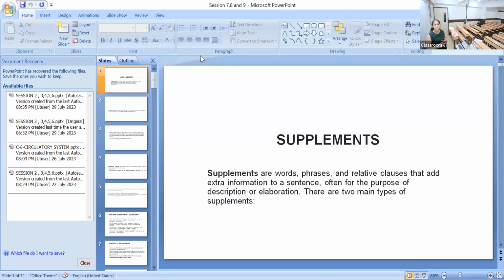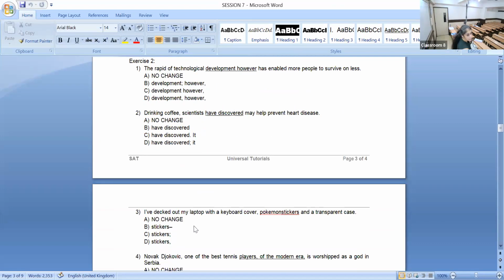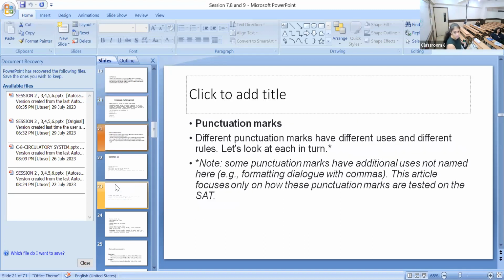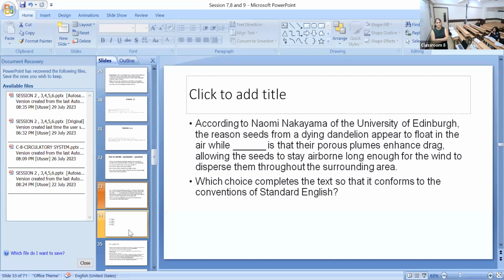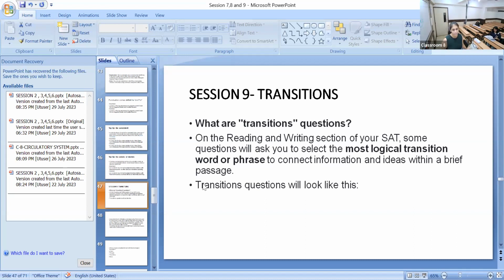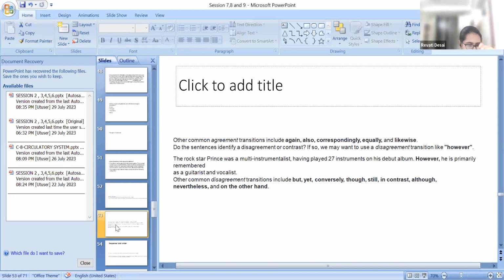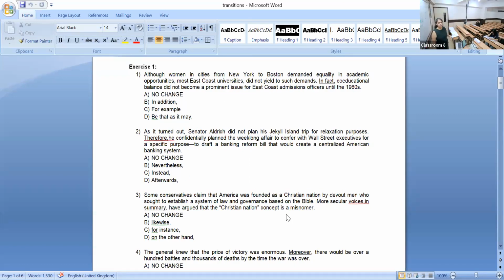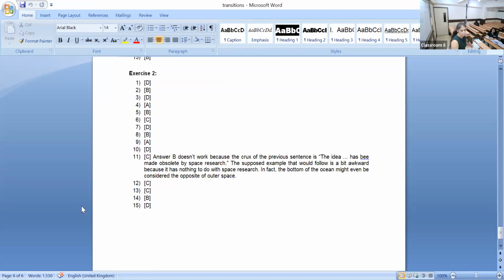KHR24 - C1/C2 SAT WL Deepshikha 05/08/2023 - SAT WL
HIS IS (RAW) VIDEO OF ONLINE LECTURE CONDUCTED FOR THE STUDENTS OF UNIVERSAL TUTORIALS